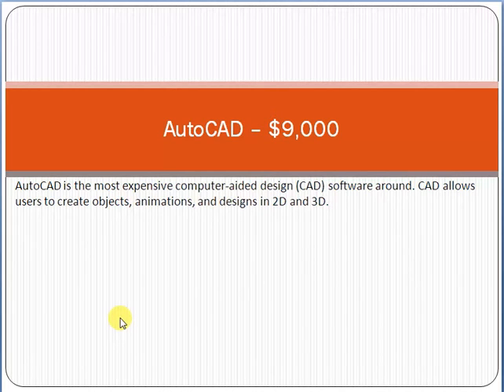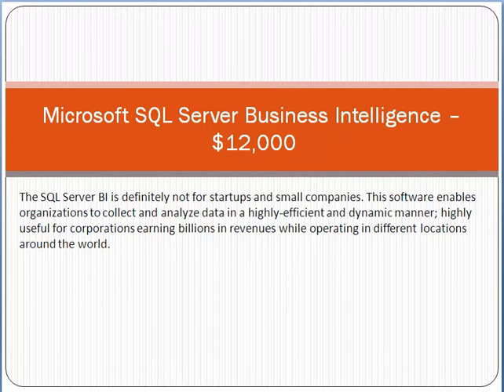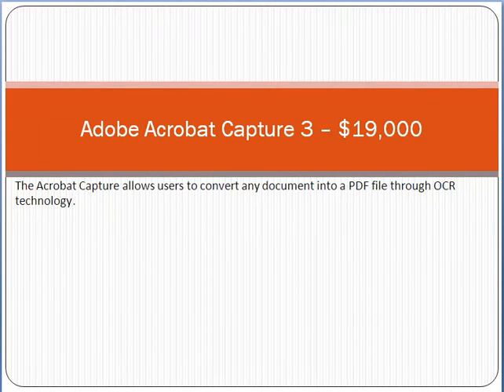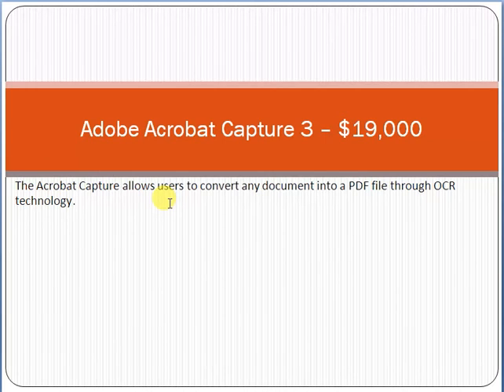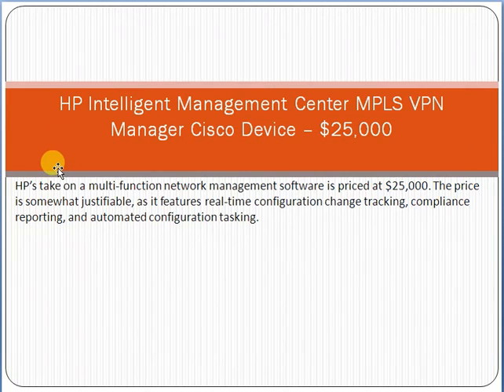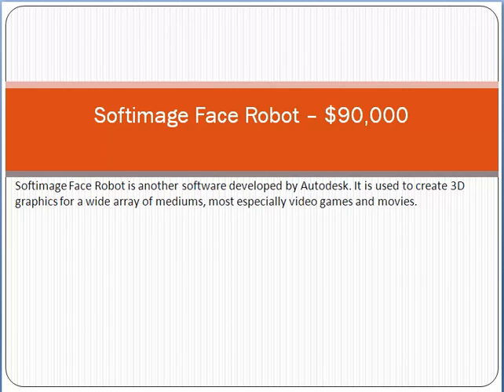Most expensive software in World